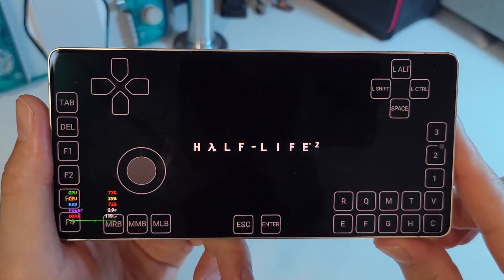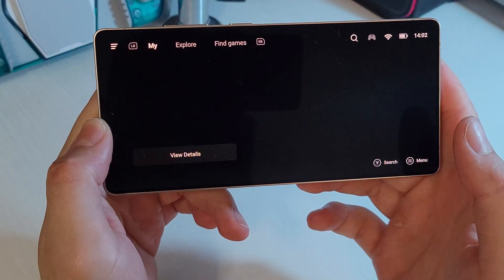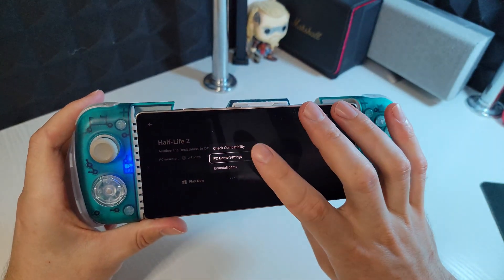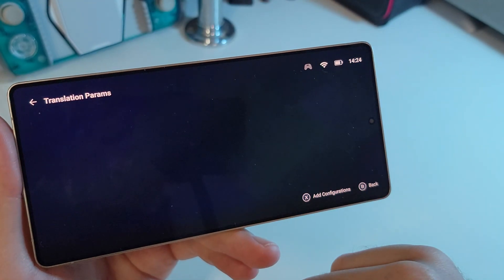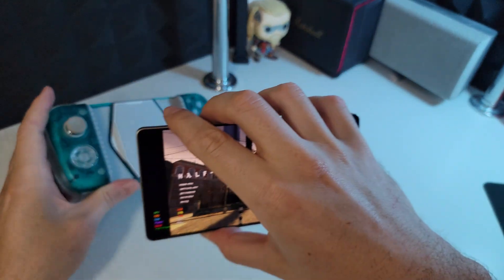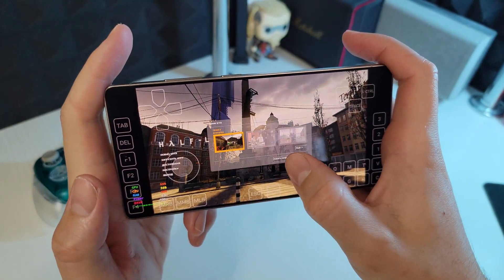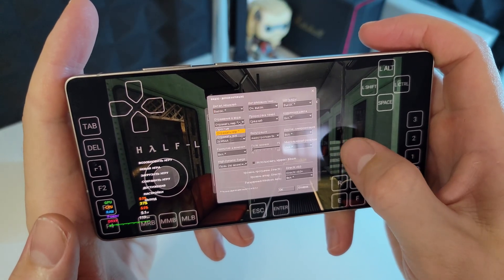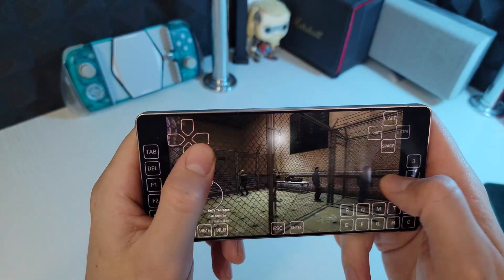Half-Life 2 Running PERFECTLY on Samsung S25 Ultra! GameHub Tutorial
🔥 HALF-LIFE 2 is now PLAYABLE on Samsung S25 Ultra through GameHub emulator! Watch this complete installation guide and see Gordon Freeman in action on mobile!

🎮 In this video:
✅ Complete GameHub emulator installation walkthrough
✅ Half-Life 2 setup and configuration
✅ Performance test on Snapdragon 8 Elite
✅ Graphics settings optimization
✅ Controller setup guide

📱 Tested on Samsung Galaxy S25 Ultra with Snapdragon 8 Elite processor - the results will SHOCK you!

• Official GameHub Website
• Alternative download sources
• Required game files guide

🎮 GameSir X3 Pro

Timestamps
0:00 - Can the S25 Ultra Run Half-Life 2?
0:20 - How to Add the Game in GameHub
0:55 - Best Emulator Settings for Performance
1:21 - Launching the Game
1:35 - How to Set Up Touch Controls
2:11 - Maxing Out The Graphics Settings
2:35 - Performance Test: 120 FPS!
2:55 - Final Thoughts & Outro

⚡ Performance Results:
• Smooth 100-120 FPS gameplay
• High graphics settings
• Zero lag or stuttering
• Perfect controller support

🎯 Perfect for mobile gaming enthusiasts who want to experience classic PC games on their flagship Android devices!